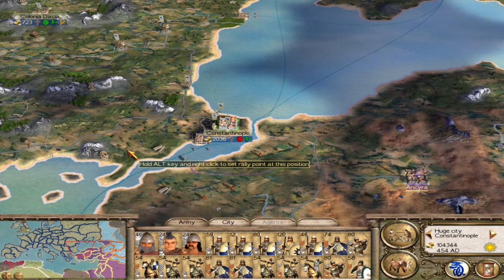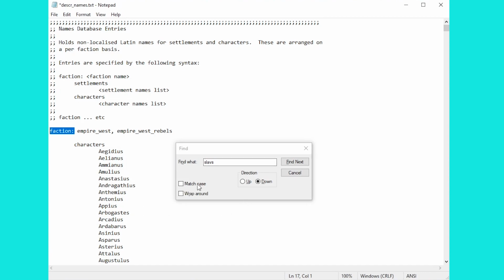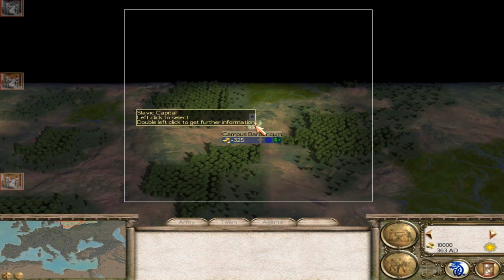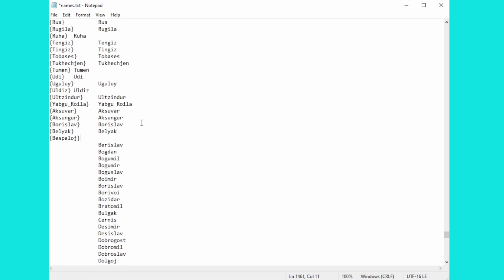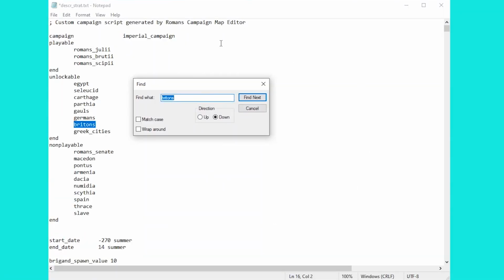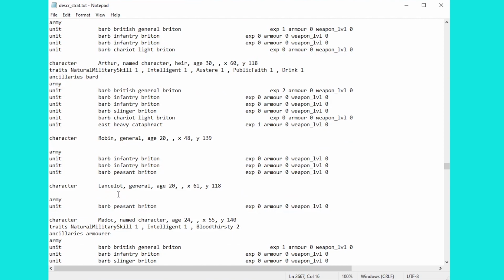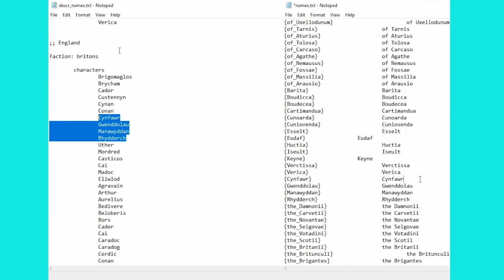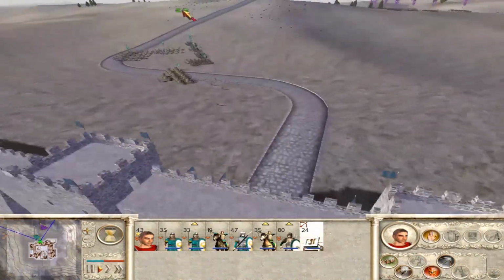Editing Names - Create an Historically Accurate Slav Faction or King Arthur Role Play - Game Guides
Editing Names in Rome Total War is easy enough to achieve. Play a campaign as your favourite historical figure or create your own entire name list for a role-play series.